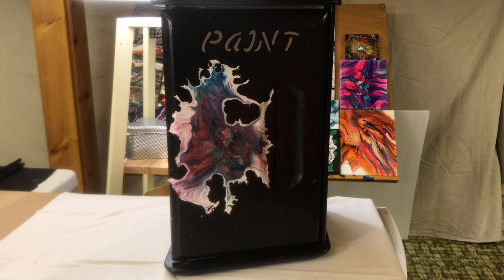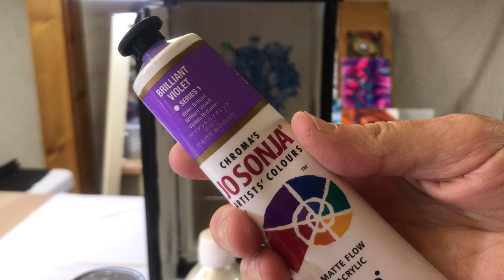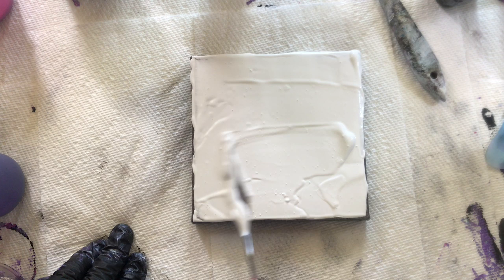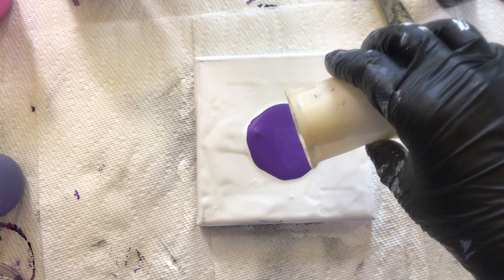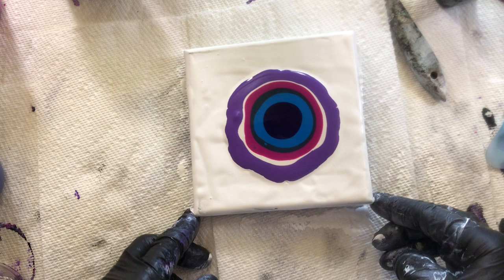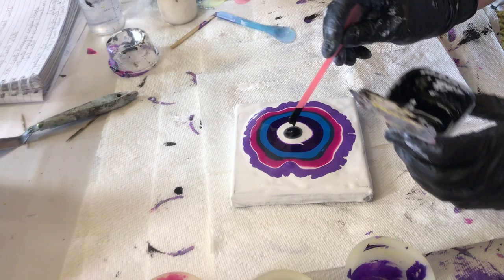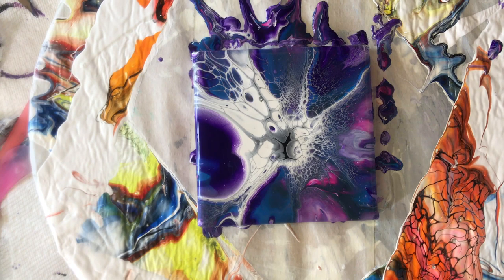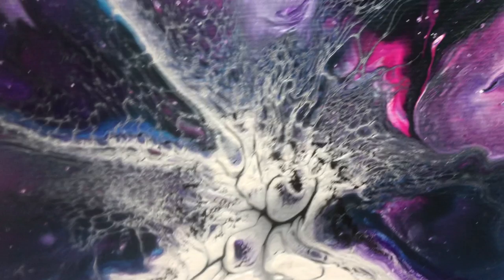(312) Bloom Technique - Acrylic Fluid Painting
Bloom Technique - Acrylic Fluid Painting

ARTEZA PAINTS
ArtbySusanKing9
(Code Only for the US and UK. sorry Canada)
***They are working towards finding a way for Canadian Shoppers to use the code, hopefully soon.

Recipe
Base Coat  - Artist Loft Flow Acrylic Paint White and Floetrol 3:1

Pouring Medium
3 parts - Beautil-Tone Concrete Bonding Primer
1 part - Beauti-Tone Signature Series Clear Base Semi Gloss
1 part - water

Paint Mix
! part paint
3 parts P.M.

Pearl Medium Mix
1 part pearl medium
1 part white titanium paint
2 parts P.M.

CA Lamp Black, Floetrol -  1:3

Take Care
Susan King